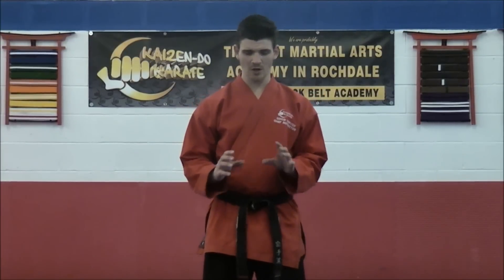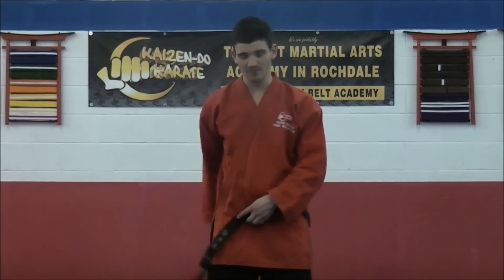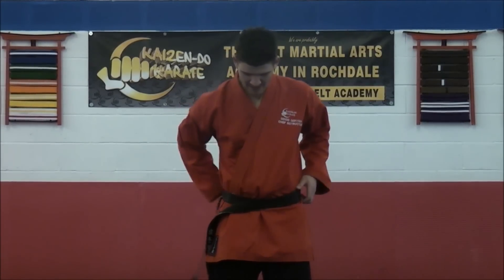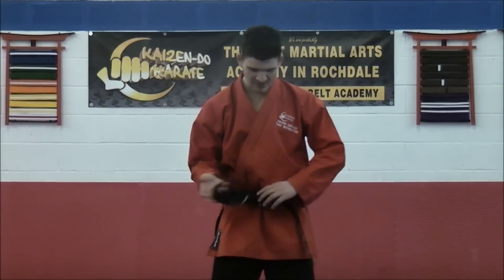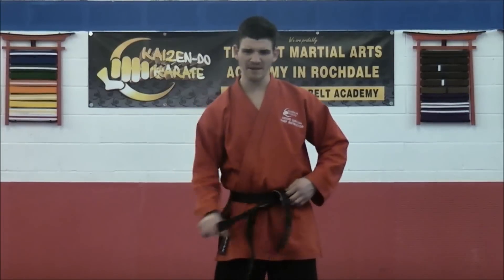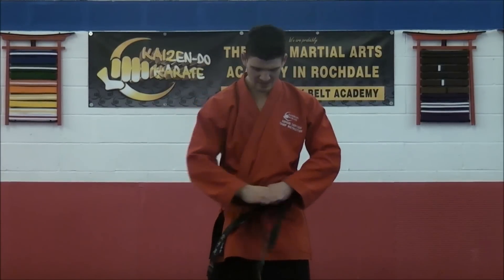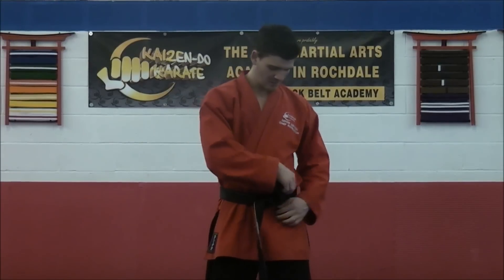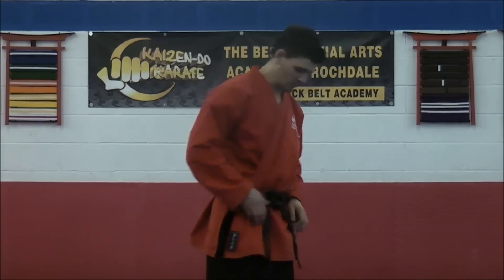How to tie a karate belt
Sensei Dervish, Director & Chief Instructor of Kaizen-Do Karate demonstrates how to tie a karate belt